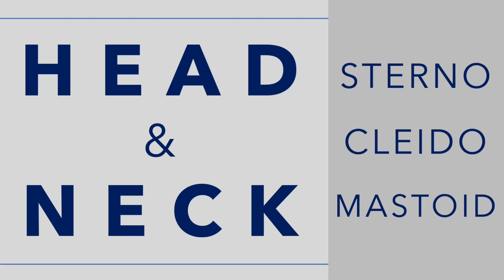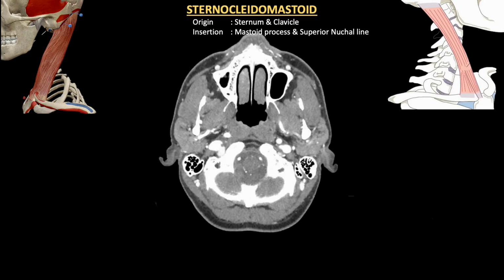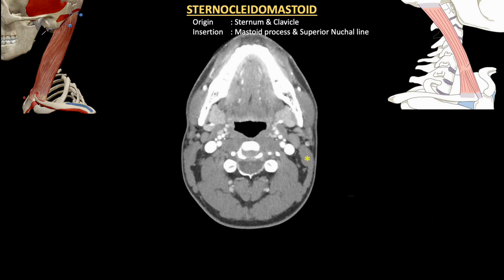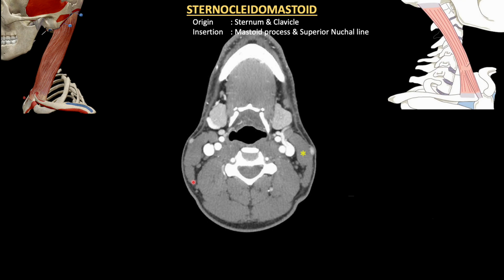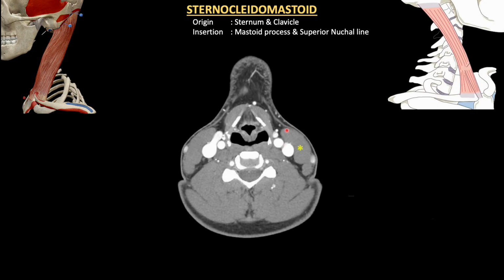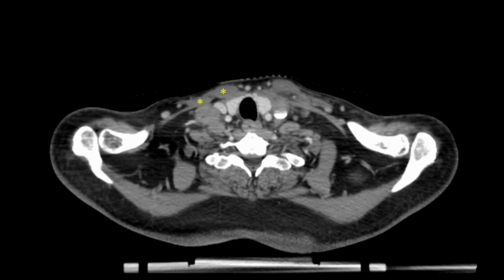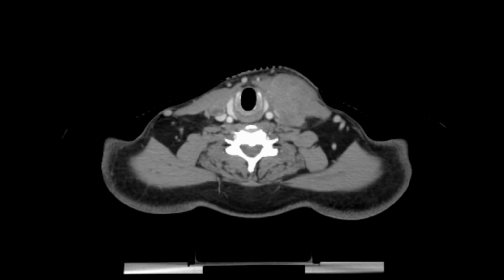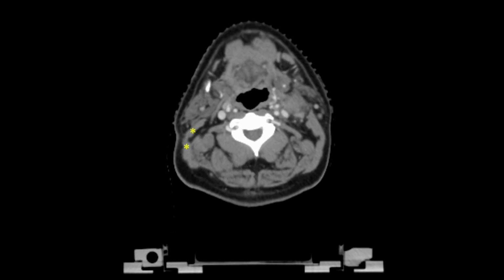Head and Neck Lecture 3 - Sternocleidomastoid